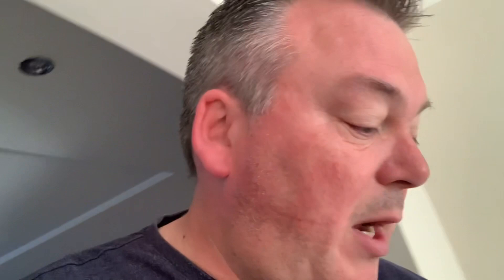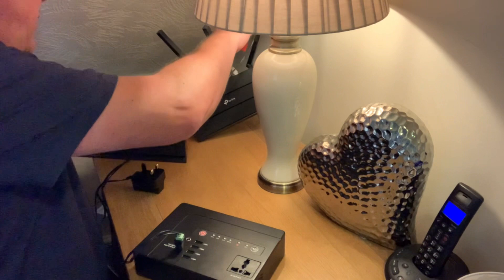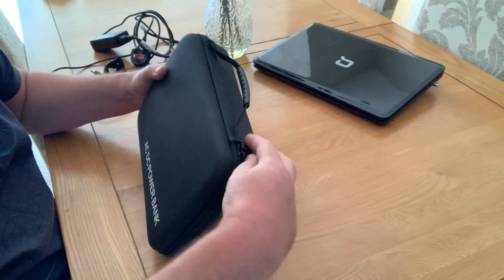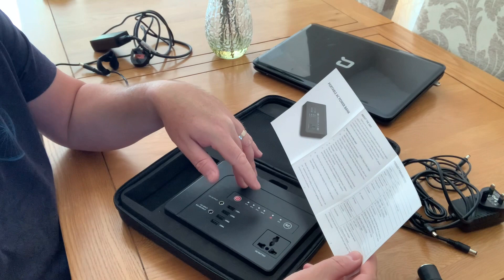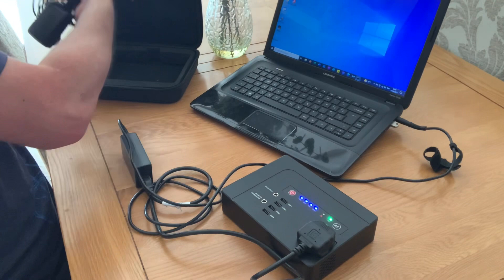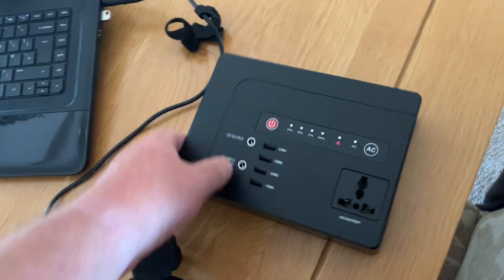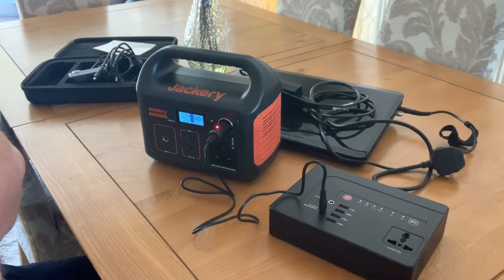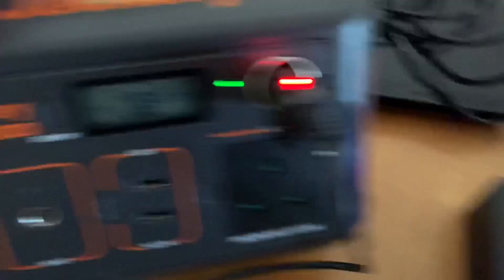Powering the internet during a power cut.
In this video, I demonstrate how I powered my router,modem and house phone from a POWKEY ac battery pack.
I also power a laptop from one of these power supplies to see how long in the real word it lasts.